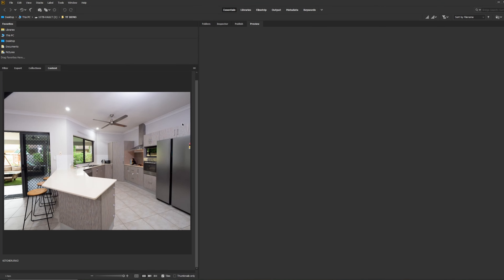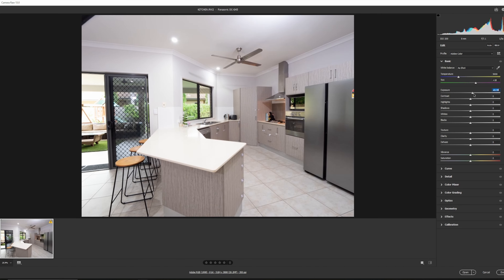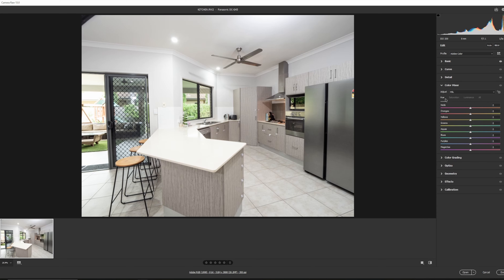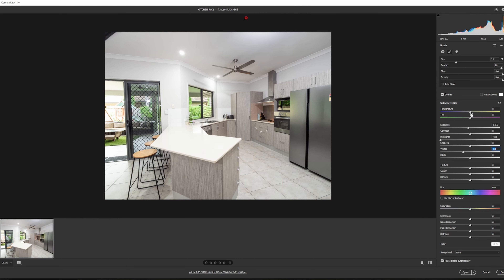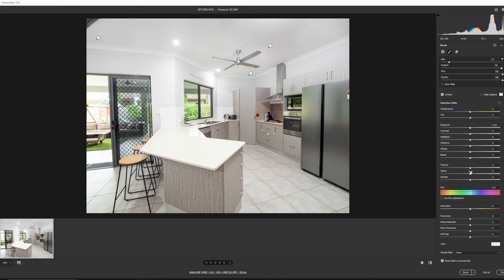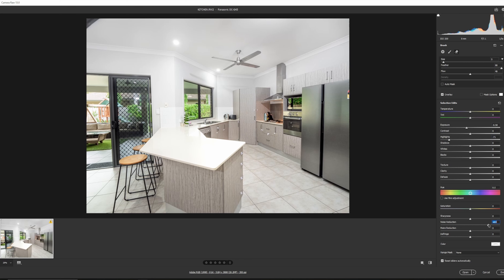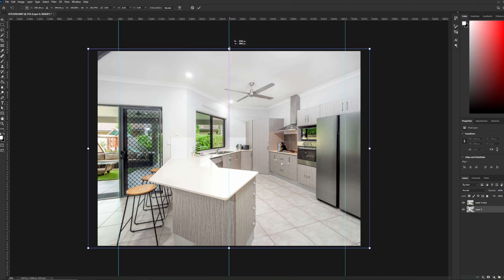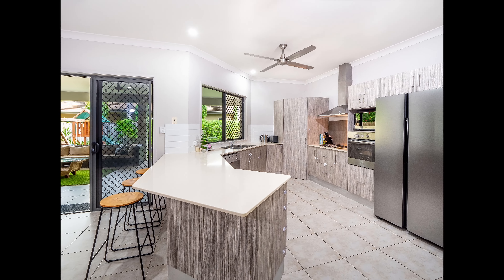Edit Real Estate Quick & Easy Tutorial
How to edit real estate photos in just over 5 minutes using only Photoshop/Camera Raw. Crash course tutorial video.